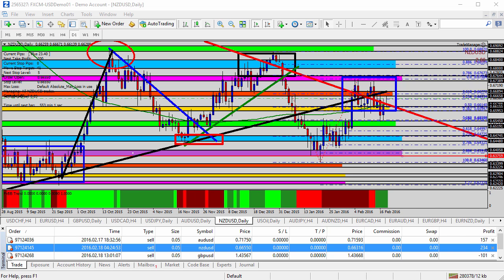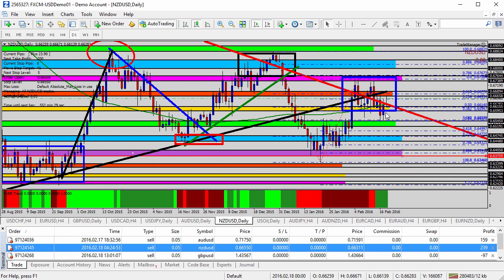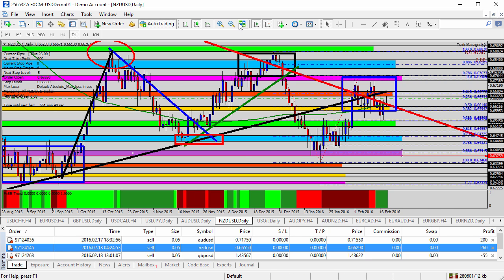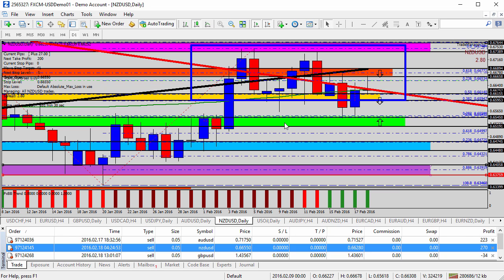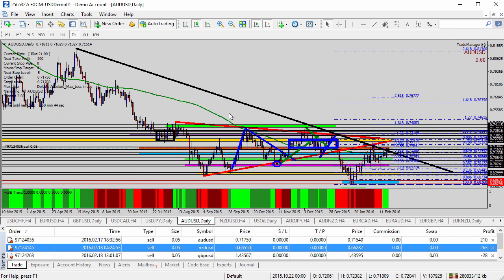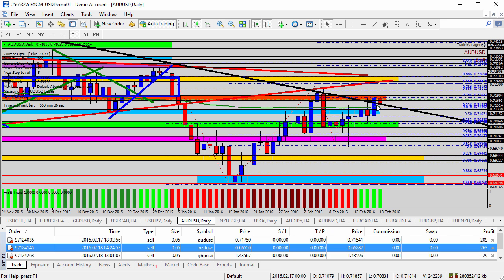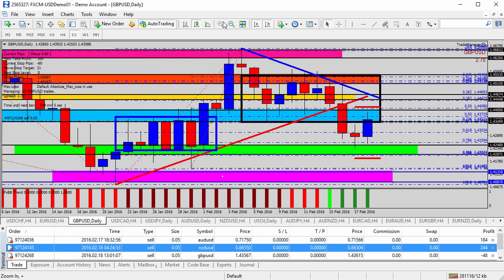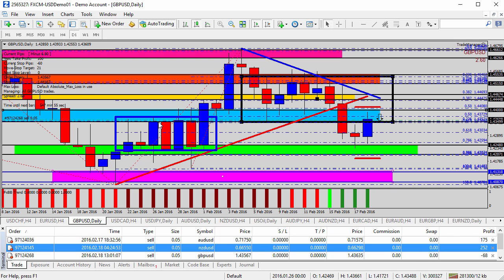Currency Trading - Forex Update: Selling GBPUSD on Breakout and Retest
Let’s start here with the New Zealand Dollar versus the US Dollar [NZDUSD]. Yesterday, we were looking at selling into the yellow-shaded area. Bottom of the blue box here. We could see the longer-term down trend line, the red trend line coming from the larger timeframe. If I zoom out a couple of times here on the daily, you could see how that red trend line interacts with the current market.

Zooming it back in here on the daily, you could see the market was into that red trend line, underneath the 100-period moving average. That’s the green line coming into the chart, and under some Fibonacci. So, we took a sell into the yellow zone. Well, the market had a little bit of a different idea. Continued to pressure higher into the mid to upper-0.6600s.

Let’s zoom it in a couple of times here. You could see the market just sitting around the moving average right now. The current entry was up here right around the orange-shaded area here. What we’d like to see today of course is the market push back underneath the yellow zone. Getting back underneath there, we’ll once again look for a target back down here to the green zone or lower. So, still focusing on selling. Just unfortunately the market pushed a little bit higher than expected yesterday.

If you take it down to the four-hour timeframe, you could see what happened. It hit here. It actually did bounce down a little bit on the four-hour timeframe. It hit there the first time. Bounced back down let’s say 20 to 25 pips. I actually got into it again. There was one entry here, went to break even, got into it a second time, and that second time is when it went through that yellow-shaded area. So, the first time was profitable. Second time, pushed through again, targeting the orange zone as the next entry opportunity. Yellow zone first target for support for the day today, and then, again, break through the yellow zone, back down to the green zone. So, hopefully you’re being able to capture some profit on that trade.

AUDUSD. Similar situation. Long-term down trend line here. We’ve been studying that on the daily timeframe for quite a long time. We’ve seen over the past several hours a retest of that trend line and the orange-shaded area. Taking a sell into the orange-shaded area right around the 0.7175-level. Now profitable, sitting 21 pips of profit. Stop loss is break even at the current moment, looking for the continuation lower.

Let’s go ahead and zoom it in one more time. We need it once again to get back underneath the 100-period moving average, where basically the current market is sitting and holding as support for the day today. Right around that 100-period moving average. The blue-shaded area. What we need it to do is get through this blue-shaded area, which has acted as some congestion and resistance before. Target back down towards the green-shaded area. And if we can get through that green zone, we’ll look for further profit on down.

The risk in this scenario of course. There is no risk because the trade is at break even, but the risk in this scenario is that it breaks above the orange-shaded area and continues to pressure higher. So, we need it to stay within or under the orange zone. Target the blue, green, pink, yellow, blue, all the way down, but the worst case scenario is that it breaks above 0.7190, 0.7200, and continues to pressure higher. That’s the risk in the trade scenario at the current moment.

Let’s go ahead and take it on over to the Greater British Pound versus the US Dollar [GBPUSD]. This one. Long-term downtrend. We’ve studied that many times here in the daily videos and the live Trade Room. Long-term downtrend. We’ve seen a short-term uptick here for this currency pair. If we zoom it in a couple of times on the daily, you see the red trend line went up and most recently, we’ve seen it moving lower along the blue trend line.

So, it’s a little bit back and forth right now here on the GBPUSD. But most importantly, over the past several weeks, we’ve been studying the fact that it was stuck inside this black box. You could see that. Resistance at the orange zone. Support at the blue zone. We studied the blue box back here in the live Trade Room over the past several weeks, where it was bouncing around between the green and the blue zone.